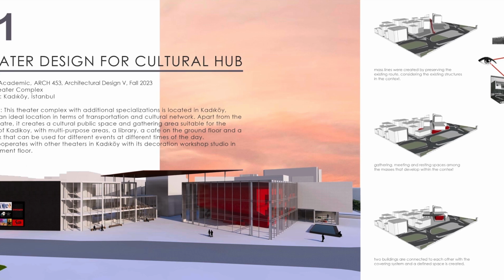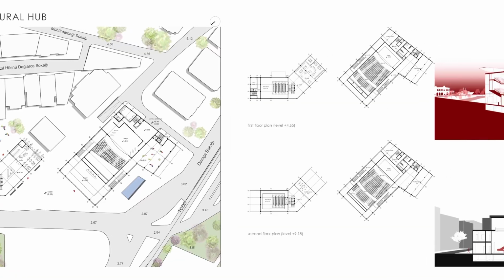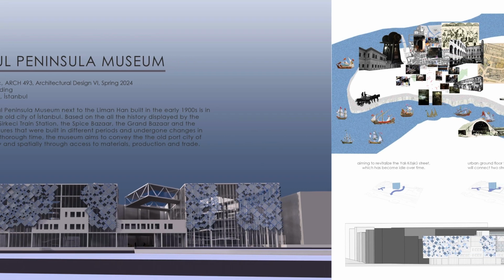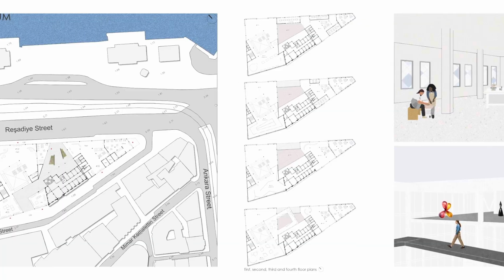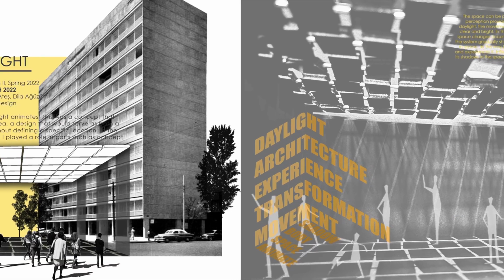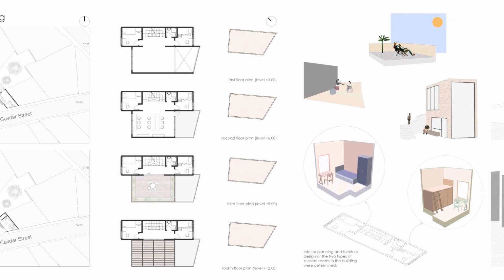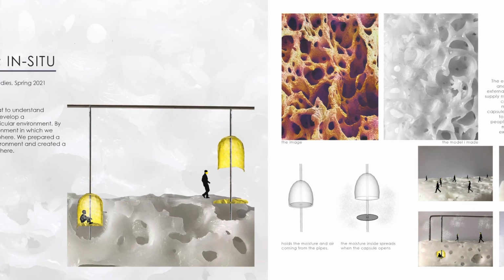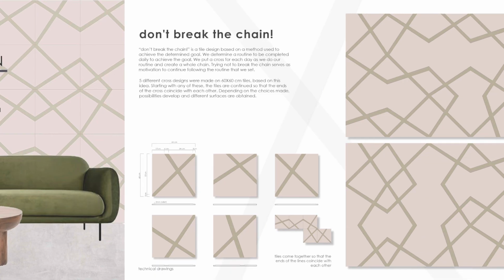Sevval Esra Ates - University of Westminster - Interior Architecture MA